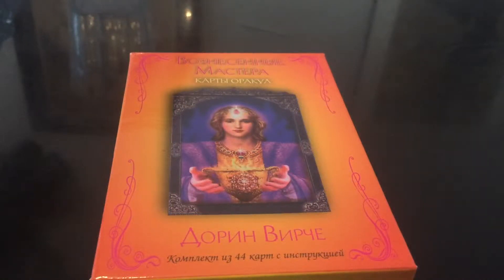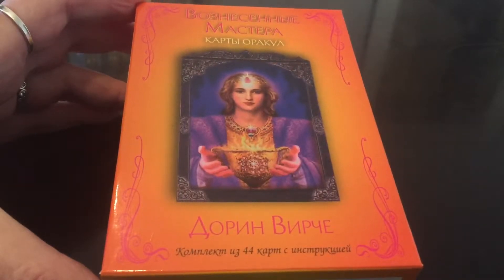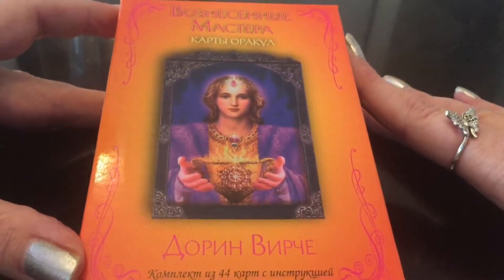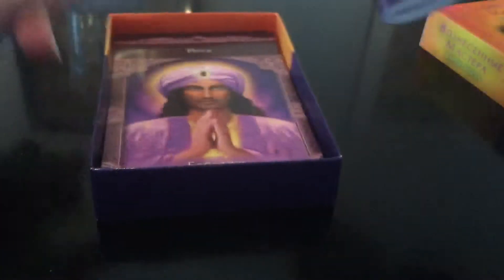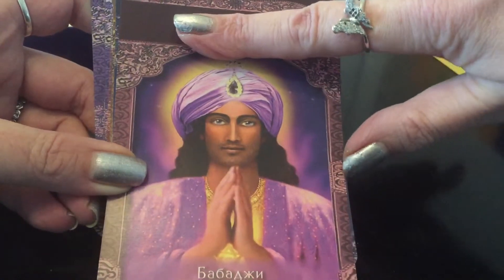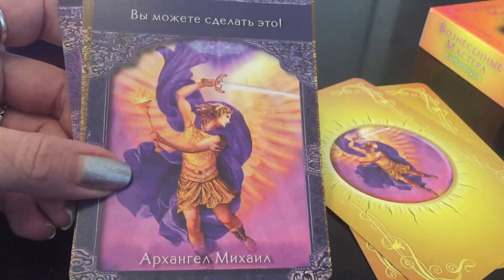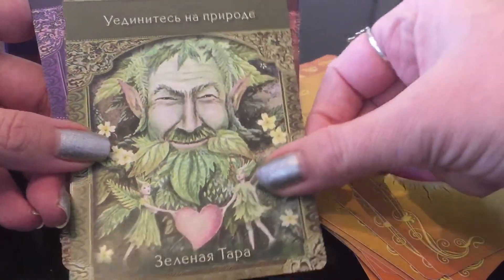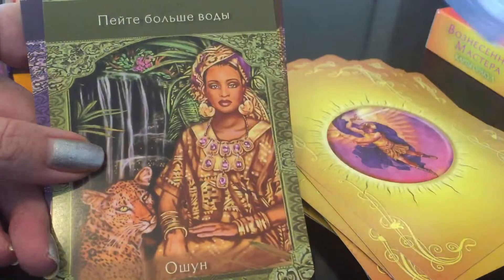BEFORE Video -How to Get OUT OF PRINT Decks So Much Cheaper! - TIP!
This is the before video of how to get OOP decks so much cheaper!
Here I am using the Ascended Masters Oracle Deck by Doreen Virtue to show I purchased and doctored it up so i could have for about 1/5 of the price its going for! on places like ebay

This video shows how you can get your OUT OF PRINT beloved decks so much cheaper with a little creativity and throwing a little caution to the wind and having some fun along the way!

Follow me as I show in this before video and then follow me over to the after video to see how it all comes out!

🦋FOR FREE SPIRIT CARDS🦋
*Created 14 Tarot & Oracle Cards For Life-Spirit-Love*
🦋FOR FREE SPIRIT GUIDEBOOKS🦋
*Created 2 Free Spirit Guidebooks*
#1 Free Spirit Guidebook-
*Links to decks shown in videos are here in description box*
❤️If you want to give thanks❤️Can click on ❤️ heart that says thanks❤️under all videos now.
❤️🦋❤️Thank You So Much For All The Love Support Backing!❤️🦋❤️